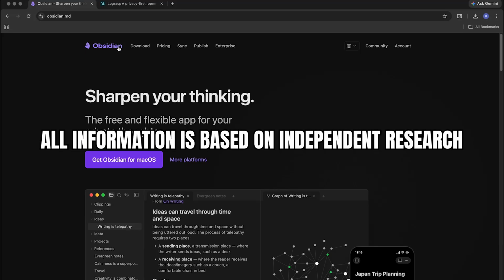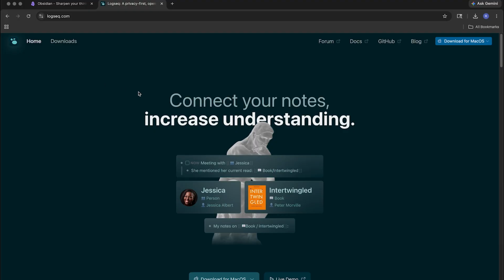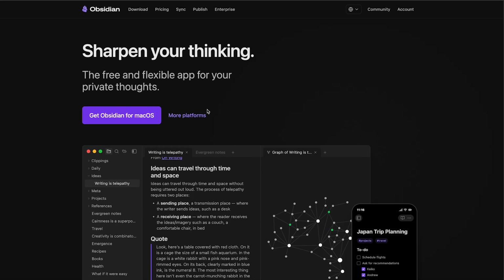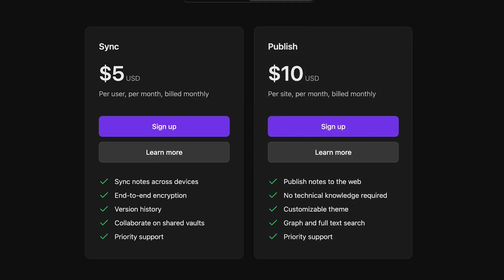Obsidian vs Logseq: Premier Note-Taking Solution for 2026?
In this short video I'm going to be showing you Obsidian vs Logseq and which note-taking solution is better for productivity, knowledge management, PKM, and organization.